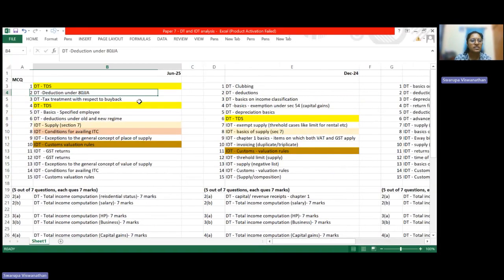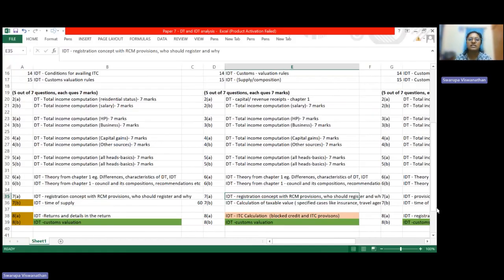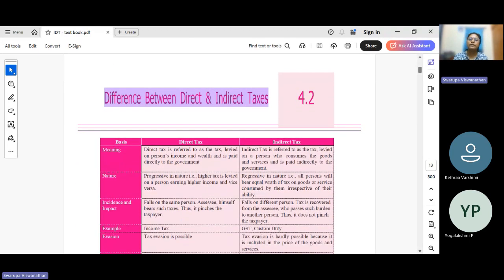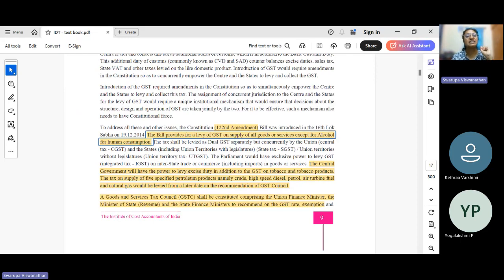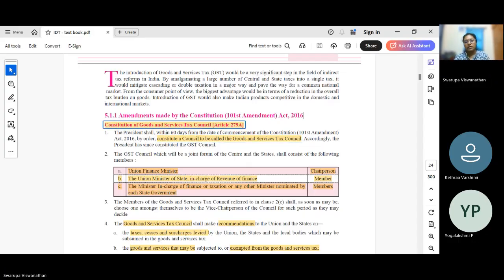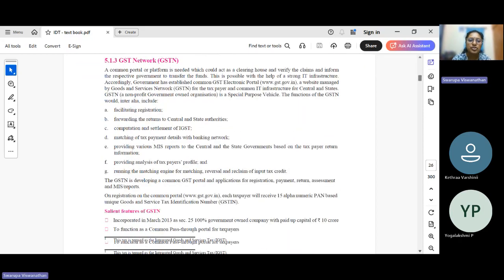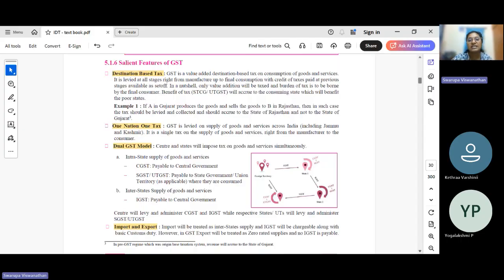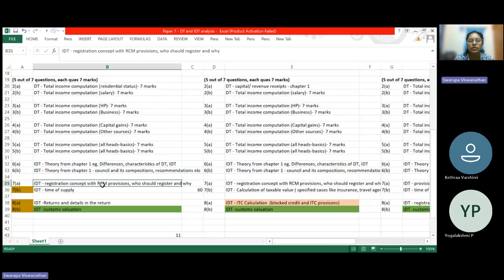CMA Inter Expected Questions for Indirect Tax | Marathon Revision Day 1 | GST Full Revision Dec 2025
💥 CMA Inter Indirect Tax Marathon Revision – Day 1 (GST Concepts & Basics) 💥
Prepare confidently for your CMA Inter Dec 2025 exams with this comprehensive Indirect Tax revision session!
In this Day 1 marathon class, we’ll cover all key GST concepts, important exam questions, and shortcuts to boost your score in Paper 5 – Indirect Taxation.

📚 Topics Covered in Day 1:
✅ GST Overview & Concepts

🎯 Ideal For:

CMA Inter Students preparing for Dec 2025 attempt

Those looking for quick revision before exams

Students wanting concept clarity + exam focus

👉 Day 2 – GST Levy and Collection

Join our telegram group : t.me/ Q1iELAyCesJhZDll